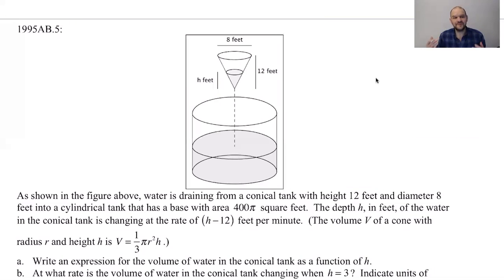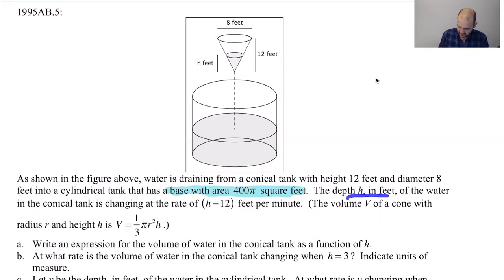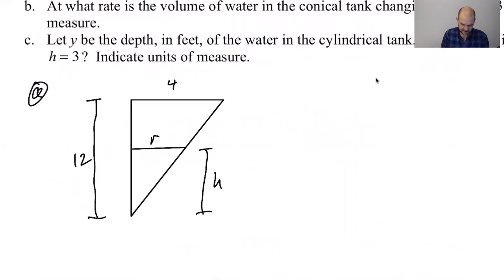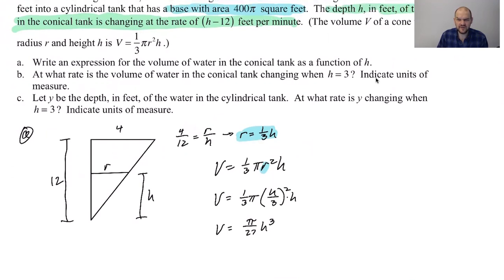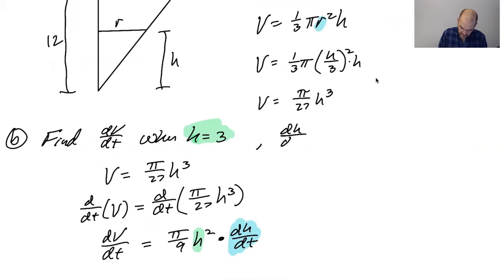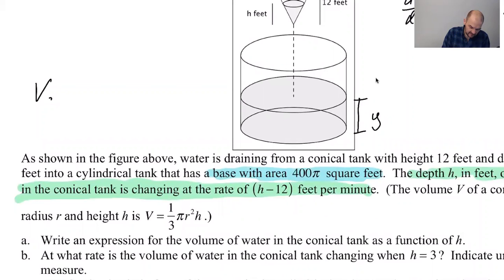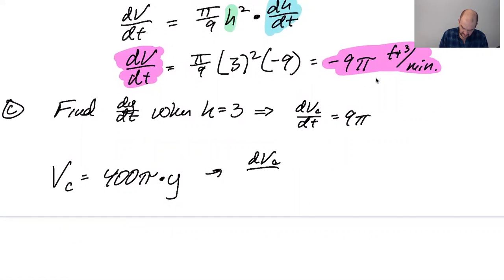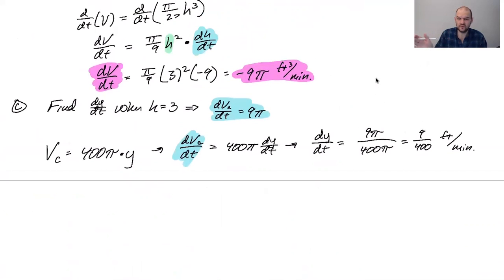1995 AP Calculus Exam FRQ AB #5 & BC #3 (Related Rates)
This problem involved related rates!  A conical tank is leaking into a cylindrical tank.  We know the rate of change of the height of the cylindrical tank.  First we write the volume of the conical tank just in terms of its height; then we find the rate of change of the volume of water in the conical tank at a specific height; then we find the rate of change of the height of the water in the cylindrical tank at the same moment.  Good related rates question!  (Or you might just think of it as implicit differentiation since the related rates part isn't quite so prominent.)